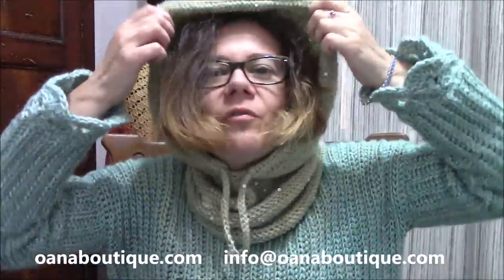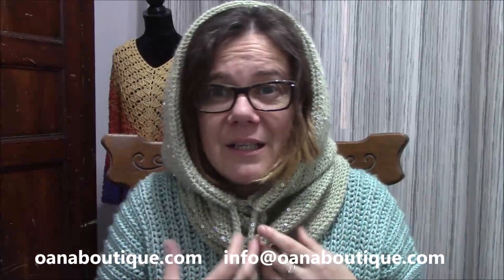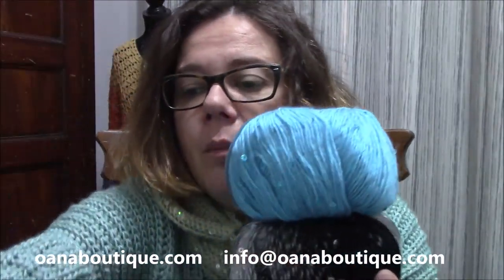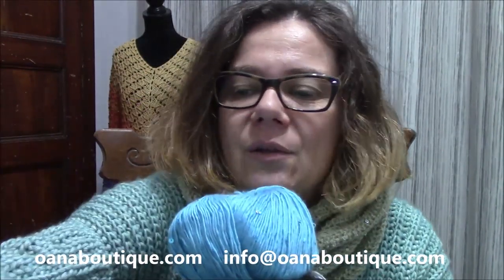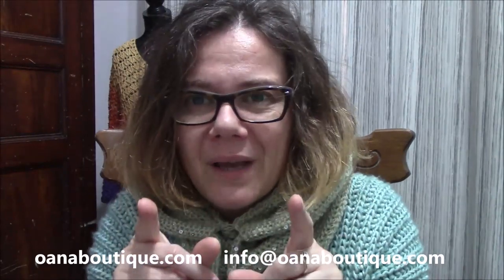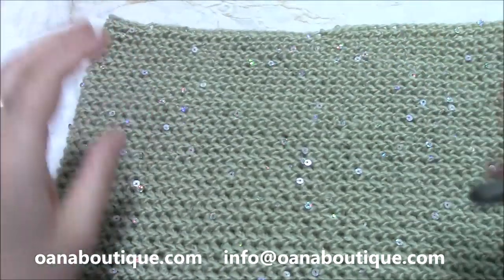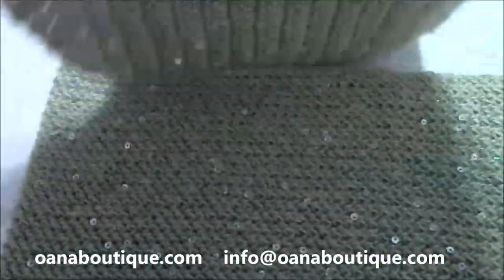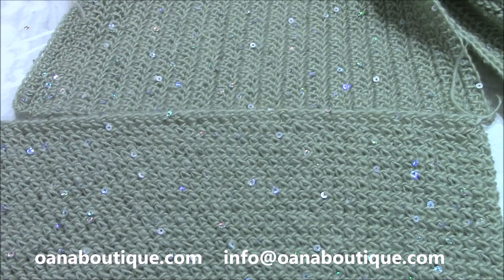Hoodie neck warmer "Sfizio" by Oana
the yarn that I used
write me on this mail